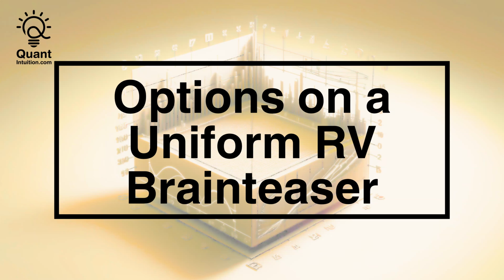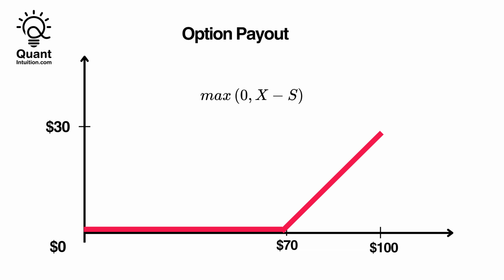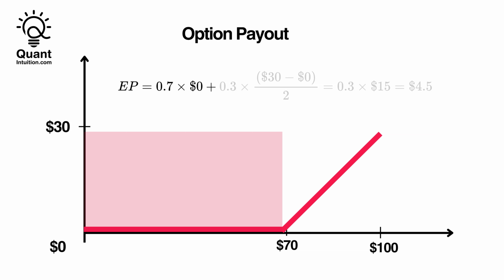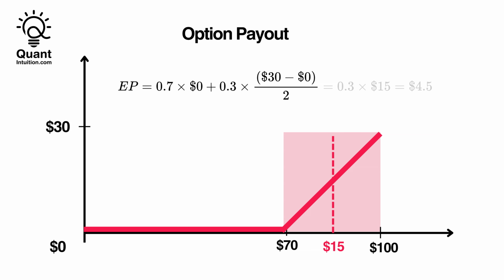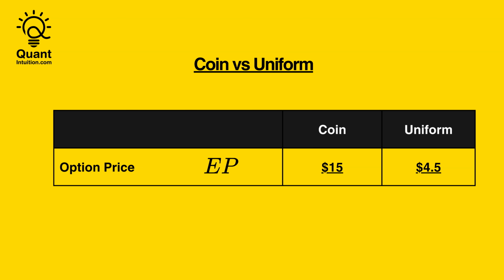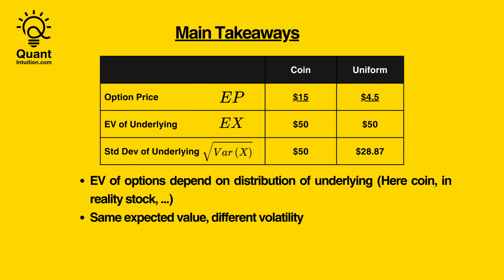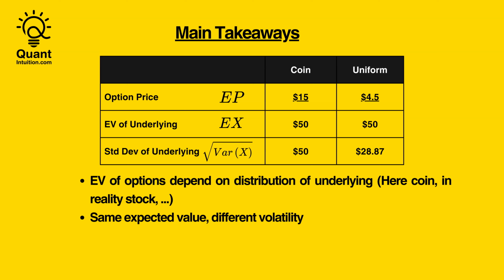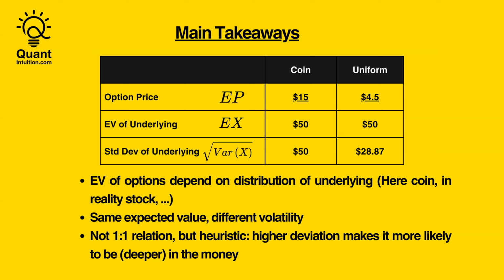Options Interview Brainteaser - Quant Trading Series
Check out the full course on how to crack a quant trading interview

This video is part of a mini-series where we cover all the details you need to know to understand market making which is highly relevant for most quant trading firms. Check out the remainder of the free series